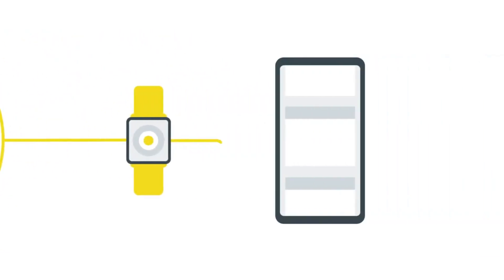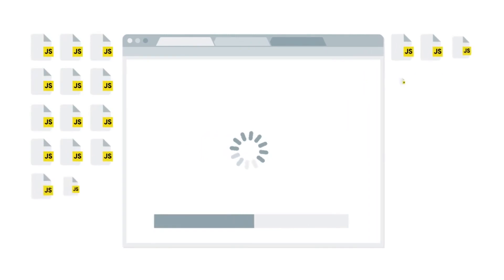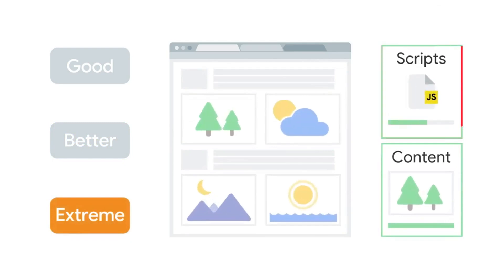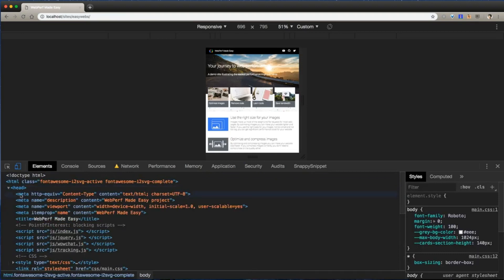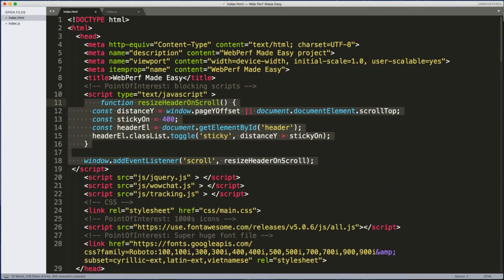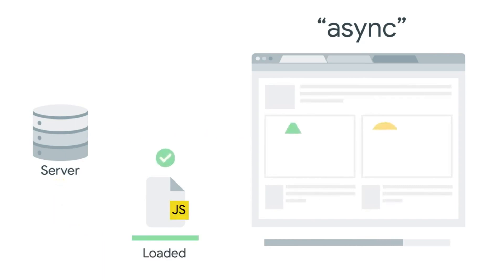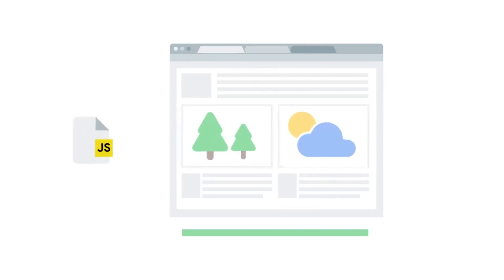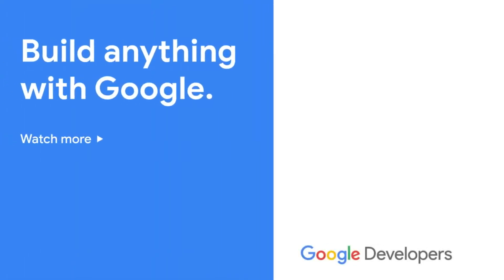Optimise your code: load code at the right time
Three techniques to optimize website performance by loading JavaScript as late as possible.

ATTRIBUTION CREDITS:
Original video source: